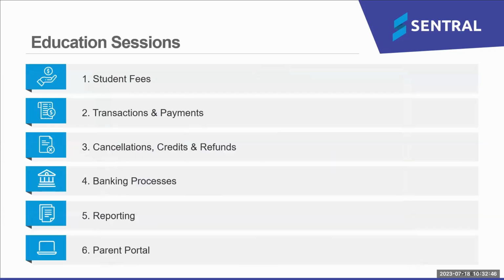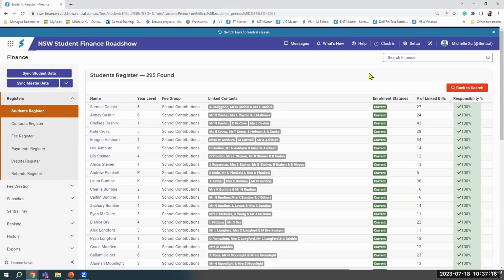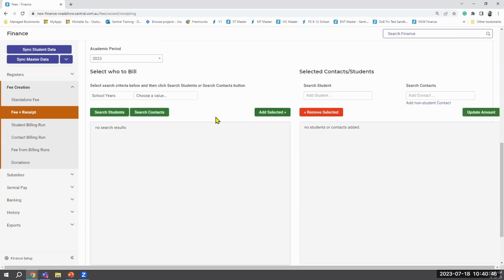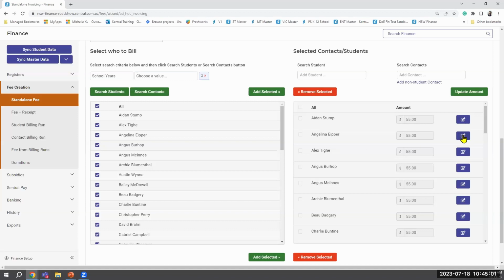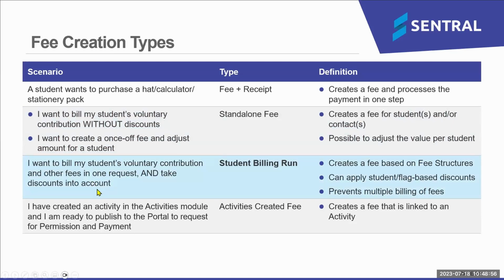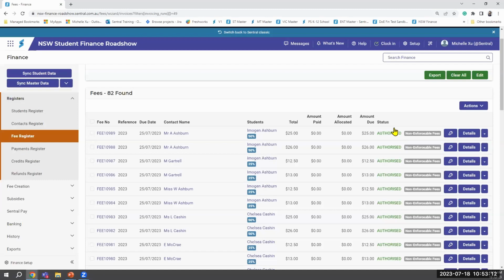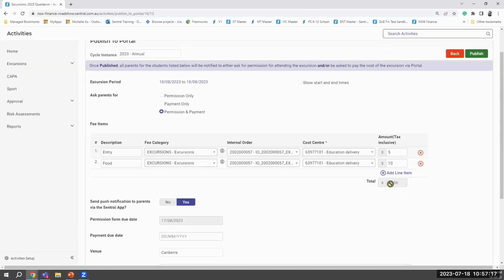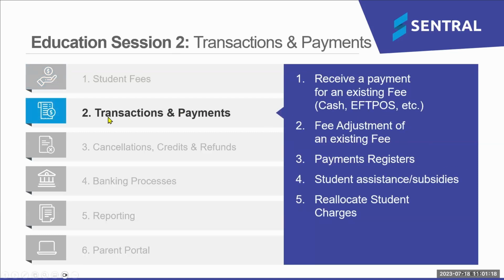Sentral Finance Training Webinar 1 - Student Fees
00:00 Intro and welcome
03:40 Finance module navigation
07:20 Fee Creation Types
07:27 Fee and Receipt
12:05 Standalone Fee
17:55 Student Billing Run
24:40 Activities Created Fee
28:34 Recap of Fee Creation Types